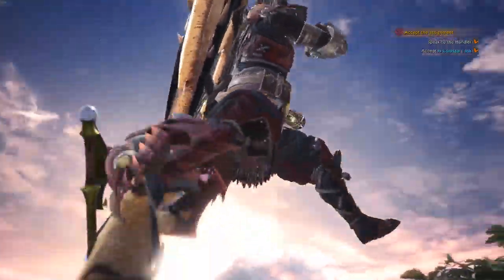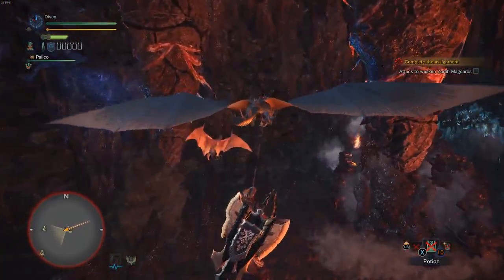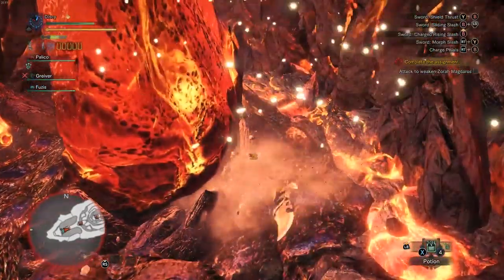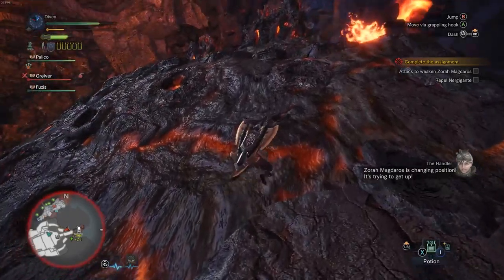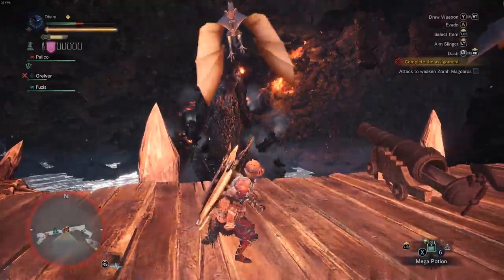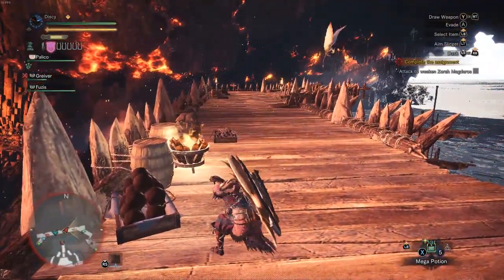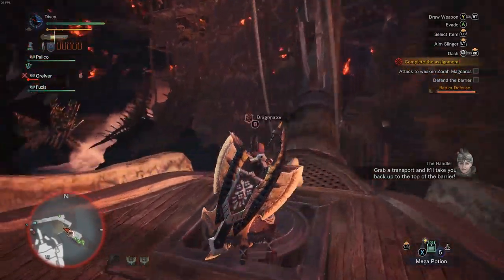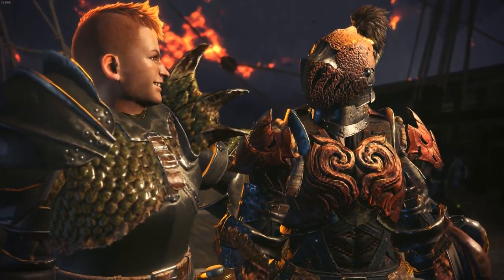STOPPING ZORAH MAGDAROS | Monster Hunter World Co-op 2 players Pt. 18 (PC)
Stopping the elder dragon from blowing everyone up in Monster Hunter World.

Part 18 of the MHW Playthrough. I hope you guys enjoy!

PC Specs:

Intel I7 930 Stock
MSI GTX 770 Stock
12gb RAM